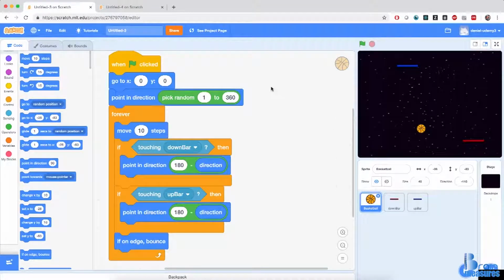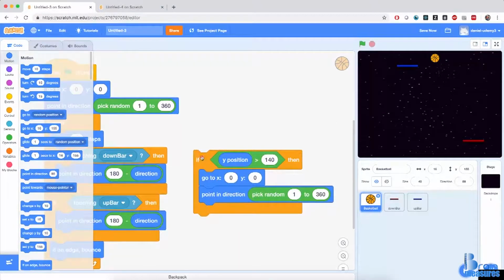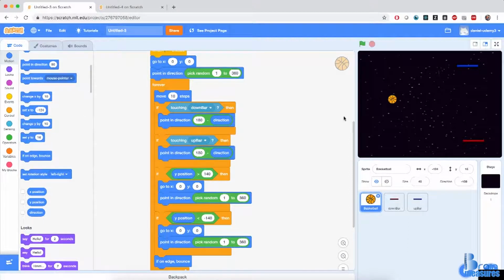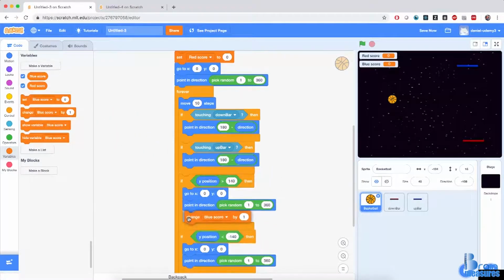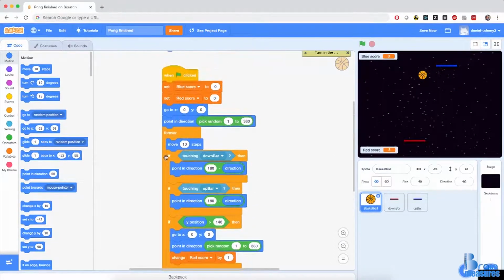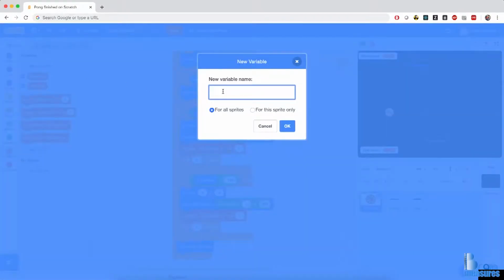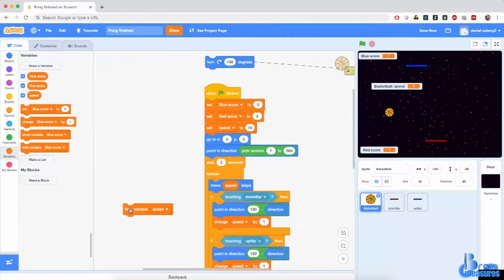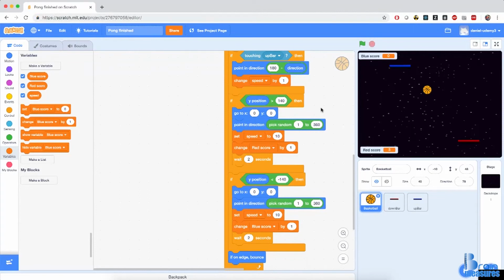Scratch 3.0 l Kids 6 to 14yrs I Section 2 l Lesson 8 l Variables, Scoring and Finishing the Game